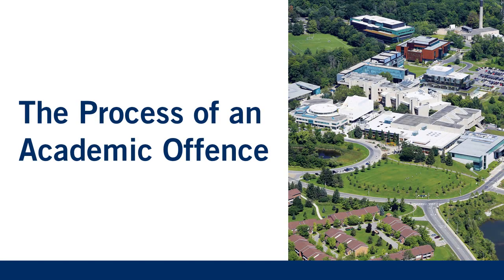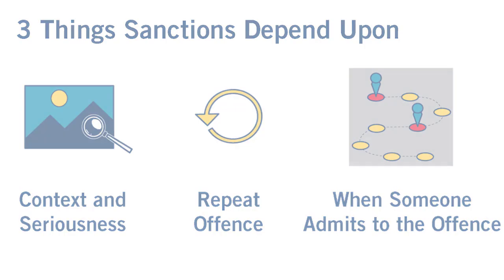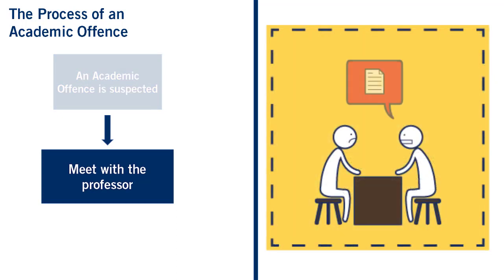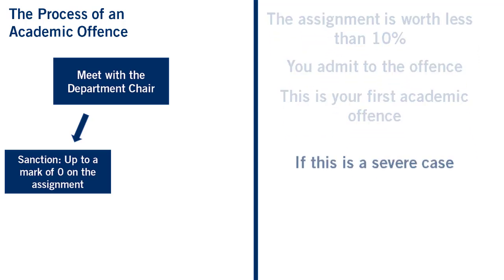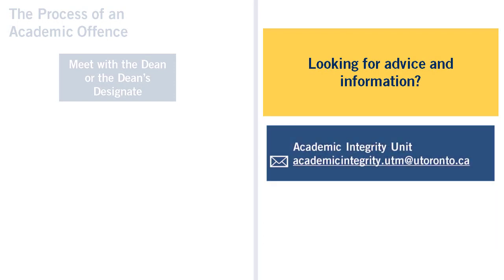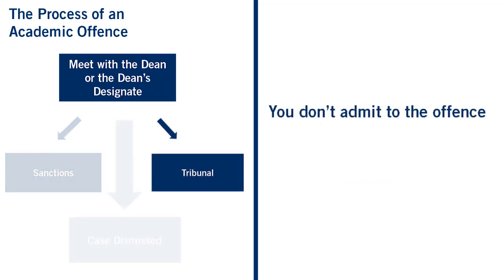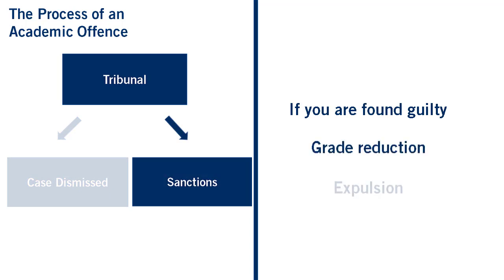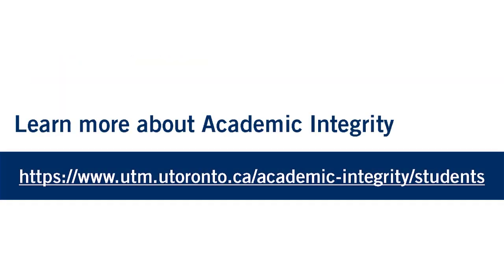The Process of an Academic Offence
The Code of Behaviour on Academic Matters supersedes any information in this video. Please refer to the Code for full details.